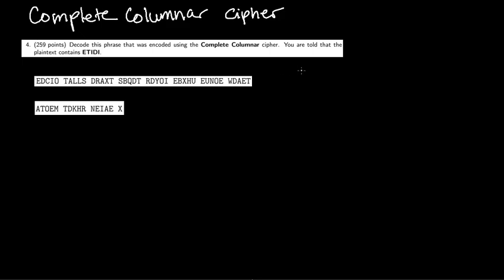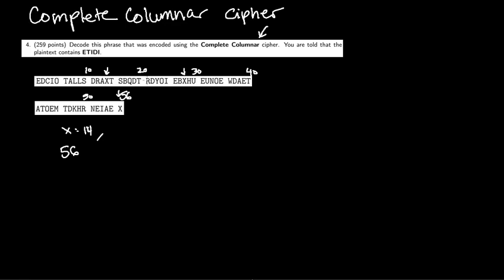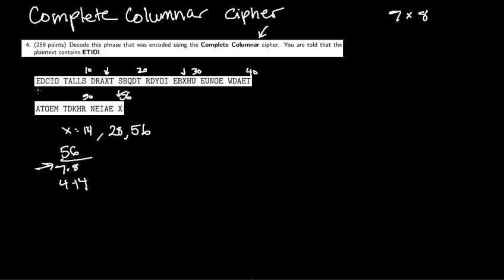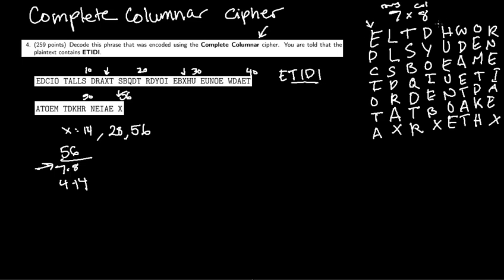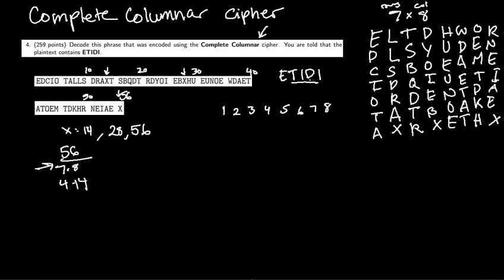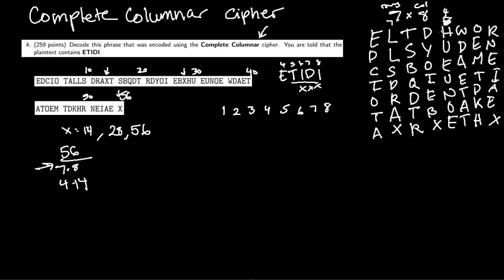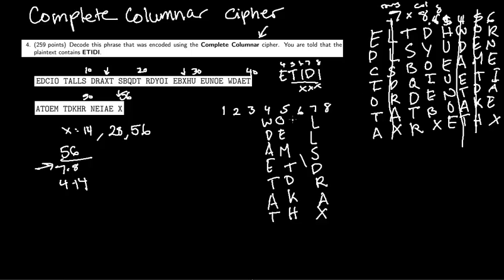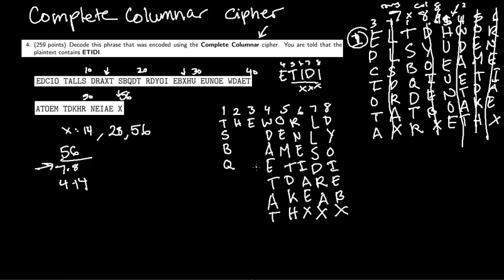complete columnar cipher codebusters